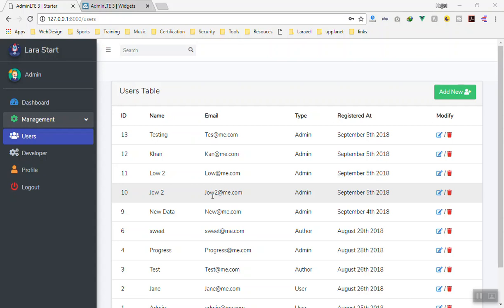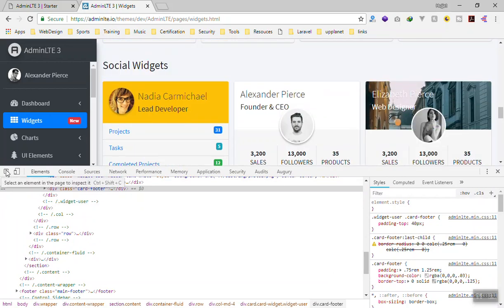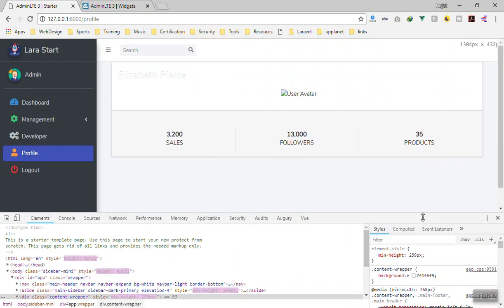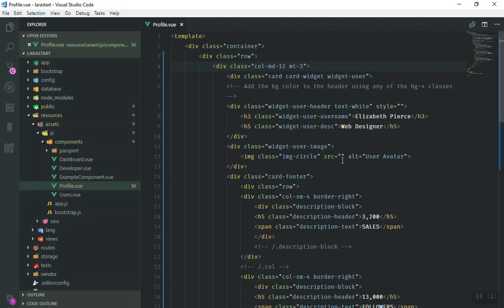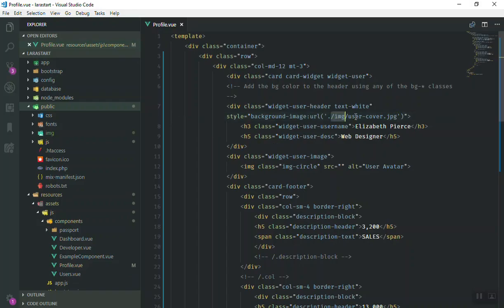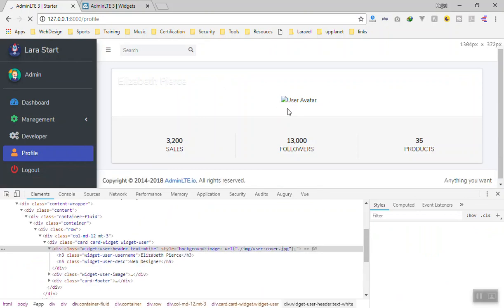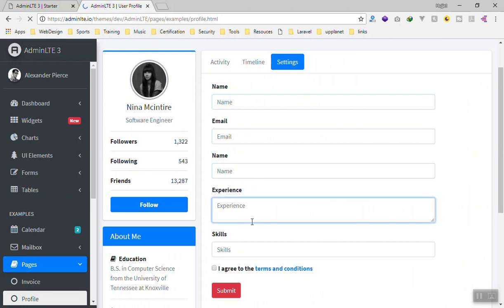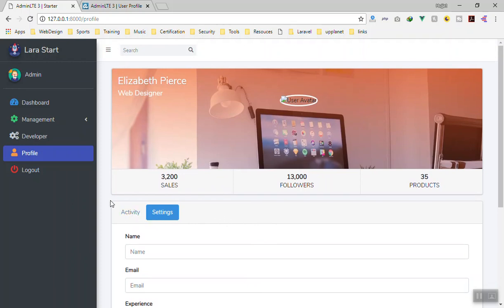Let's Make User Profile Component for User In Laravel and Vuejs